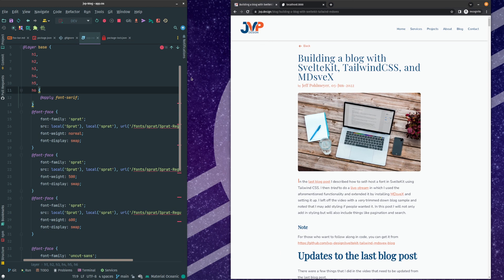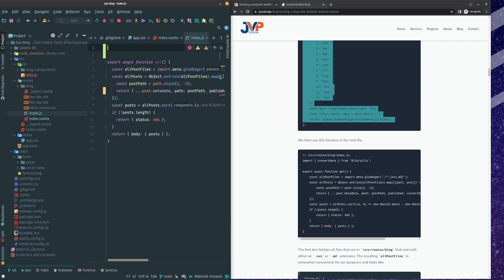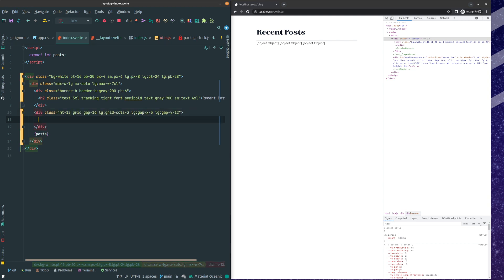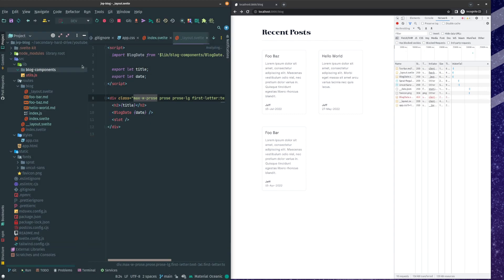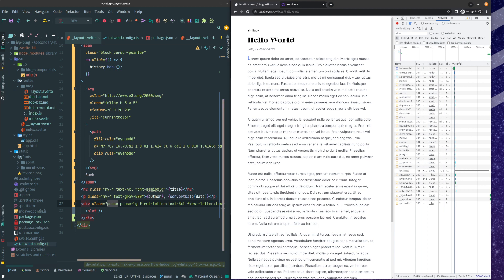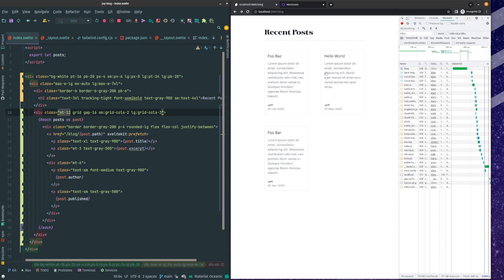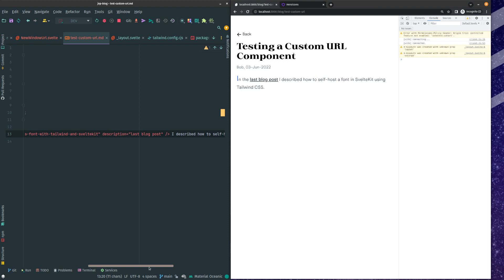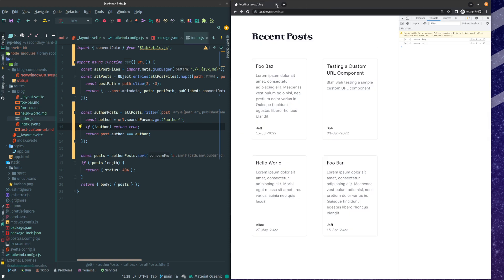Building a blog with SvelteKit, TailwindCSS, and MDsveX Part 2:Styling, Searching, Custom Components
This is a continuation of another video where I created a very basic blog using SvelteKit, TailwindCSS, and MDsvex

In this video I go a bit further and actually add some styling to the different pages as well as add search functionality (for example, searching for blogs by author name). Finally, I show how to add a very simple custom Svelte component where you can open a link in a new page instead of the current page, which is the default behavior.

The blog post that accompanies this video
The GitHub repo with working code.